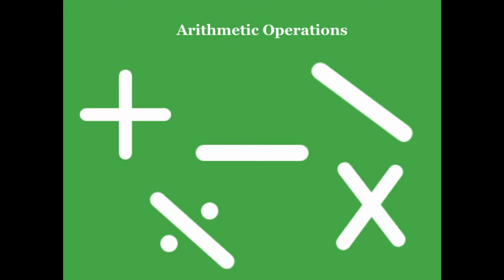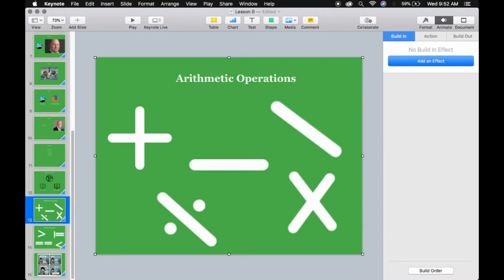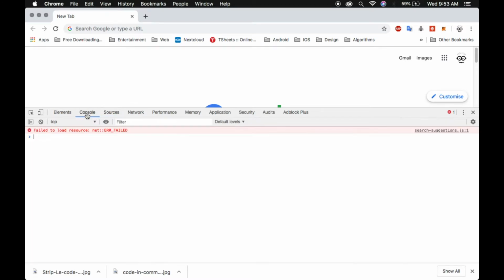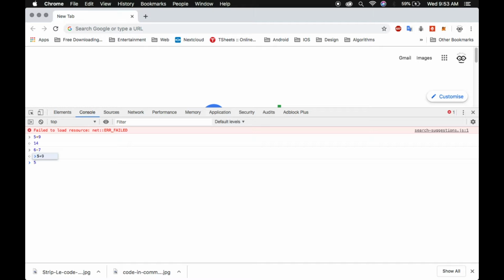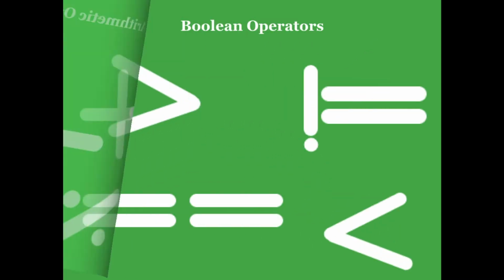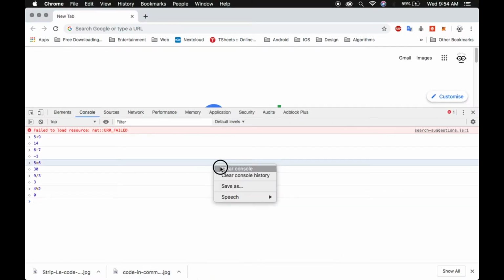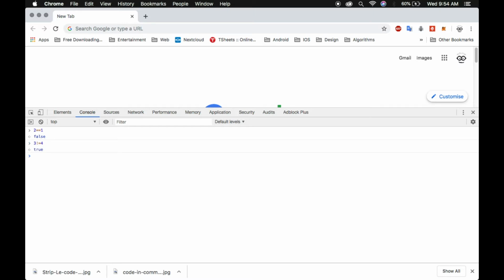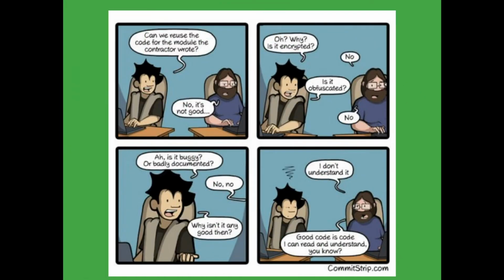Javascript Tutorial for beginners 4 | Arithmetic Operations in Javascript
In this video, you will learn about arithmetic operations in Javascript. JavaScript (JS) is a lightweight, interpreted, or just-in-time compiled programming language with first-class functions. While it is most well-known as the scripting language for Web pages, many non-browser environments also use it, such as Node.js, Apache CouchDB and Adobe Acrobat.
Javascript has many frameworks and is used for both the front end and back end web development. Javascript is, in fact, the most popular and most widely used language used nowadays.